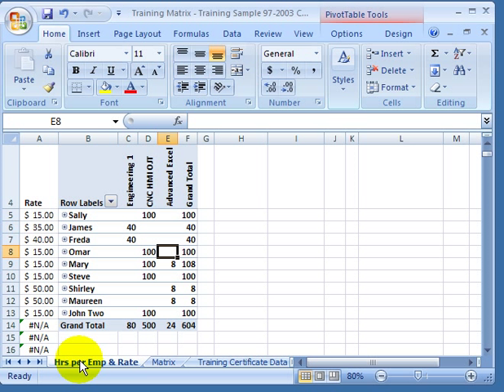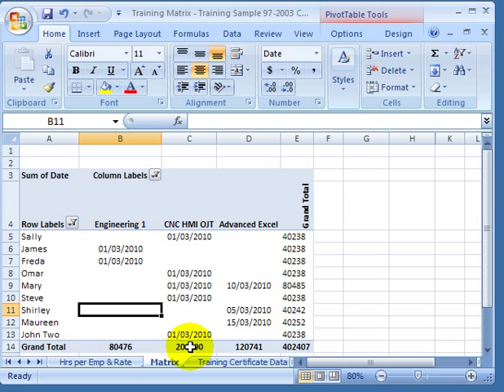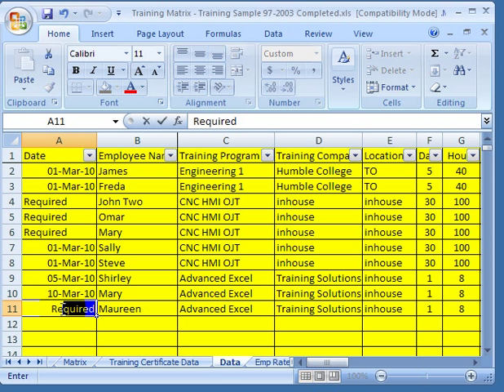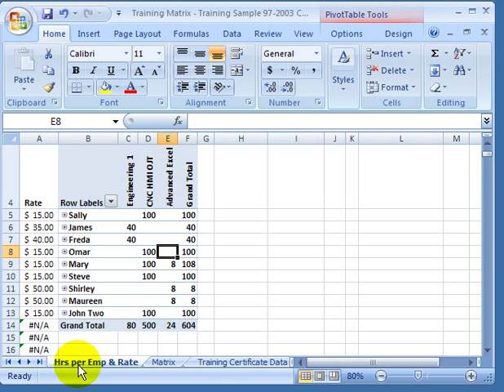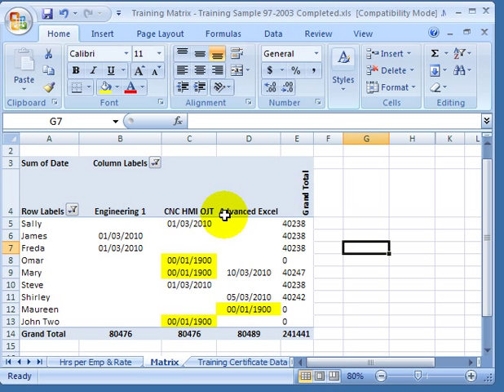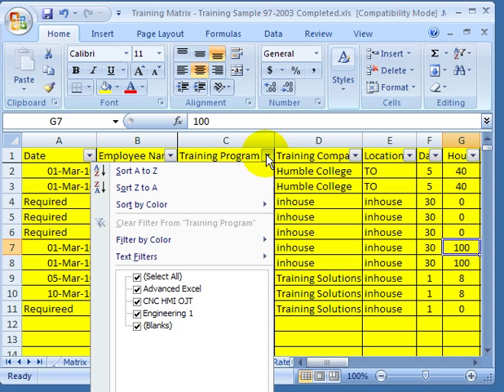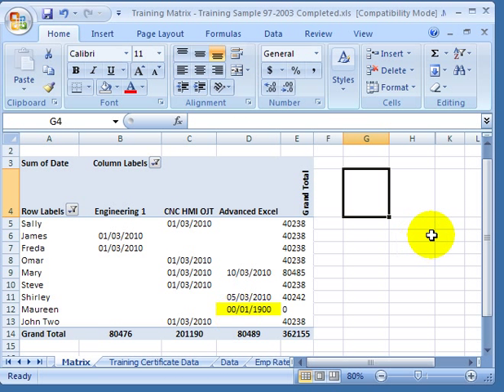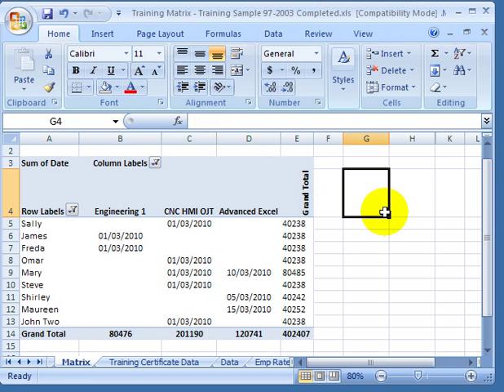Training Matrix Instructions Entering the Data